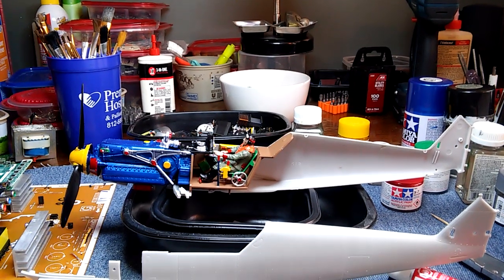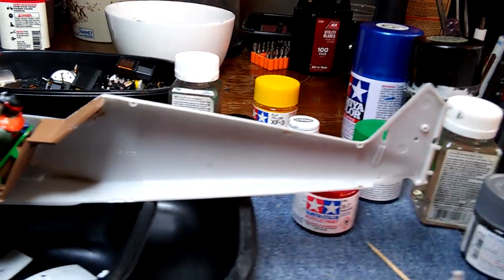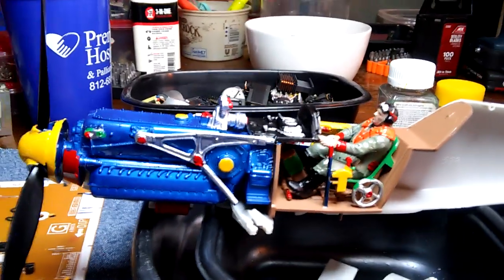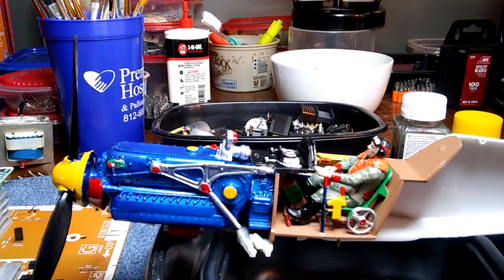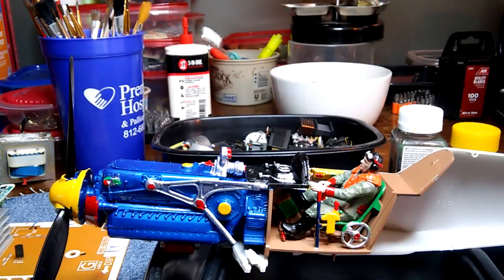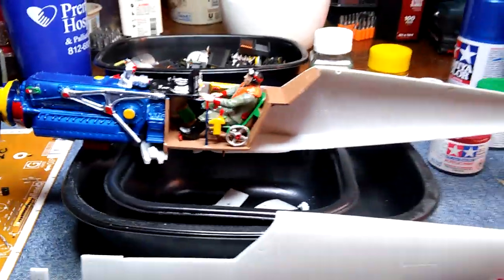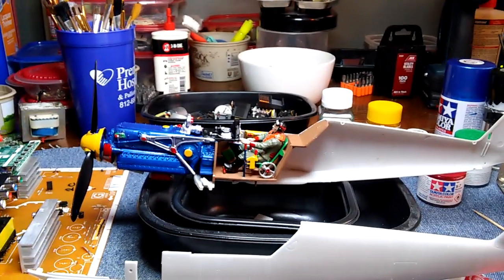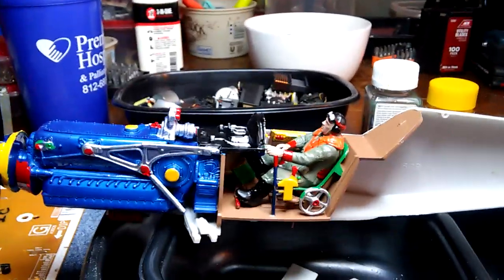E2 ME 109 Build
Model